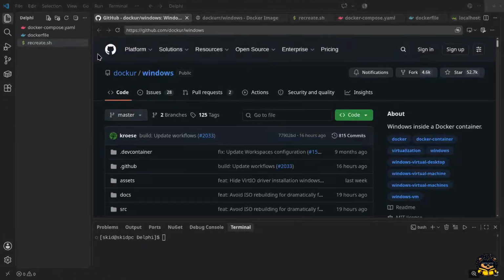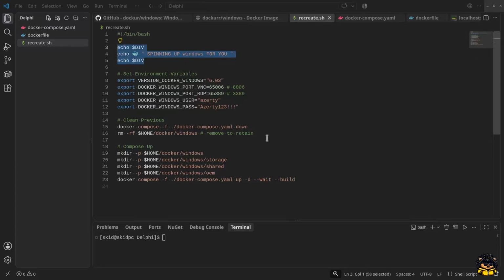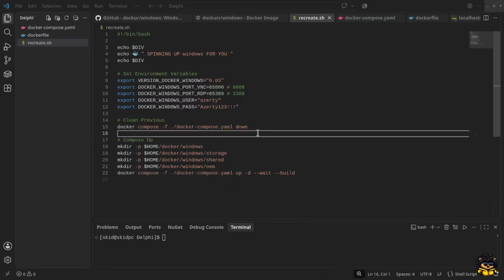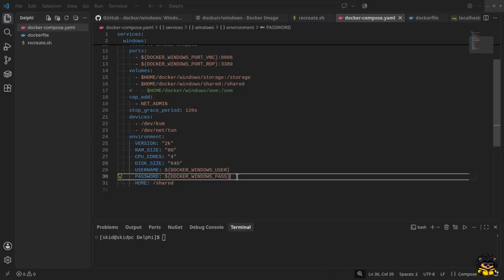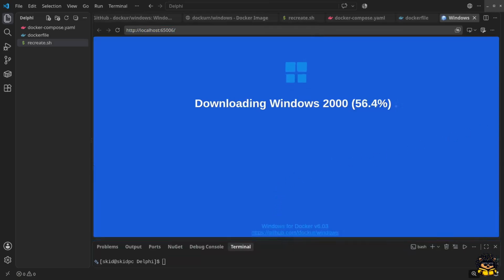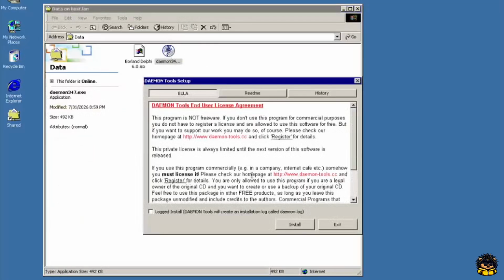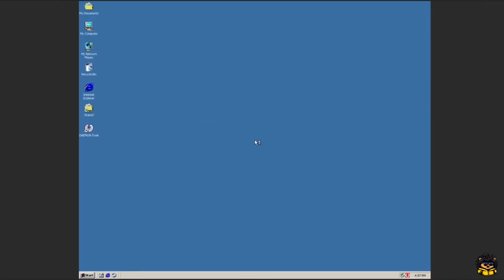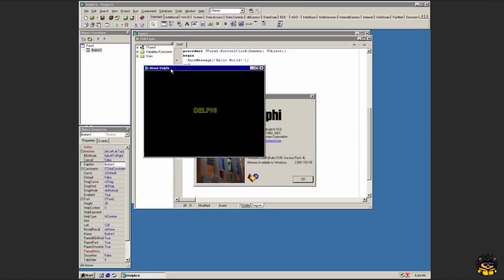Running Windows (Any version) + Delphi 6 (2001) in Docker on Linux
Running Windows 2000 inside a Docker container on Linux — then installing Delphi 6.0 (released in 2001).

This is exactly how I run most legacy Windows-only software these days. The magic is the incredible project, which spins up a full KVM-accelerated Windows VM inside Docker with completely unattended installation.

In this video:
- Spinning up Windows 2000 using Docker Compose + KVM
- Persistent storage & folder sharing between Linux and the guest
- Installing Delphi 6 from the original ISO (with Daemon Tools 3.47)
- Running a classic Hello World app in the 23-year-old IDE
- Bonus: the hidden Star Wars easter egg in Delphi 6

Every Windows version from 2000 to Windows 11 (and Server 2025) is supported.